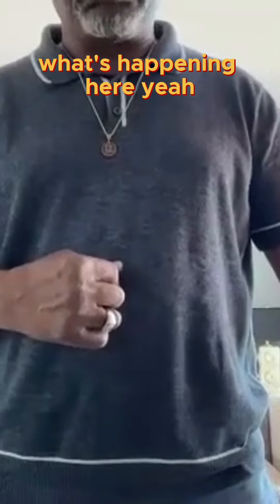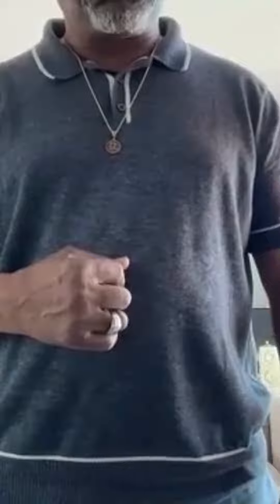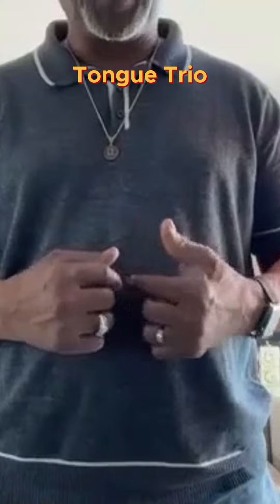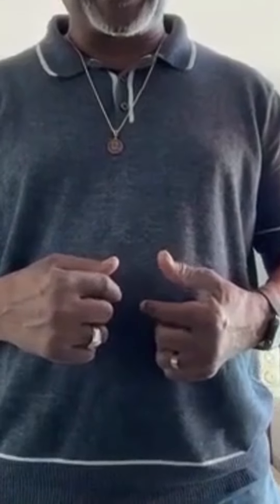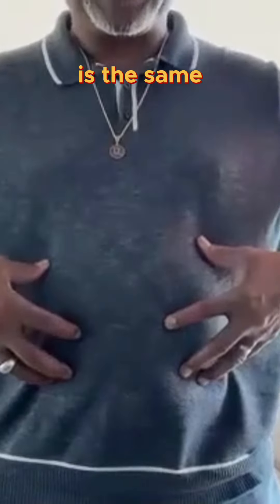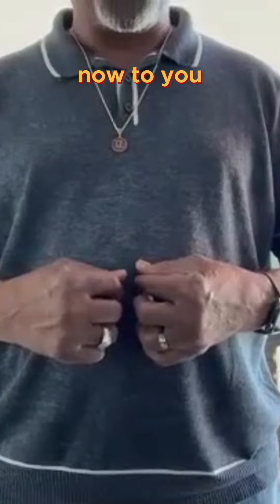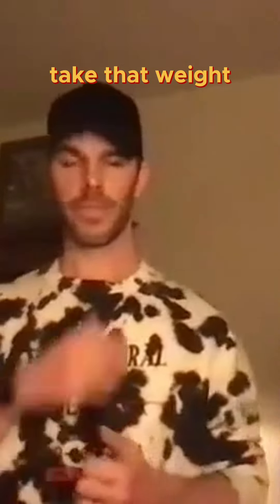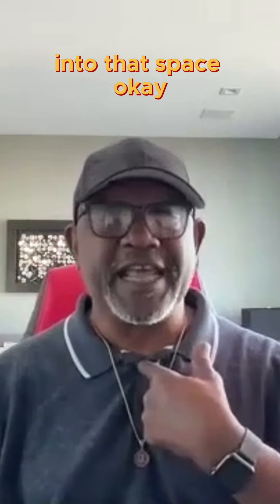The SECRET To Smooth Vocal Exercise Transitions 🗣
Singing smoothly through your registers is a problem for many singers. Learning to access your diaphragm movement is essential to make a smooth transition possible. By learning to lip-trill and tongue-trill, it helps you relax your face muscles and identify how it should feel when you are properly and efficiently using your air. Many singers use this in their warmup before their singing or speaking performance. It vital to your sound to take the time to learn. I hope this video helps you on your vocal journey as it has helped this client.
Please comment or ask your question.